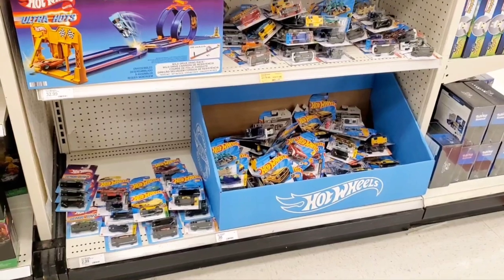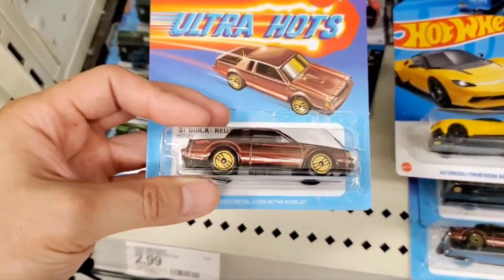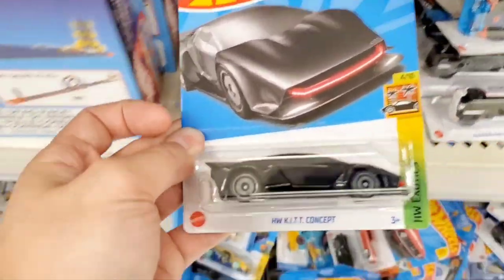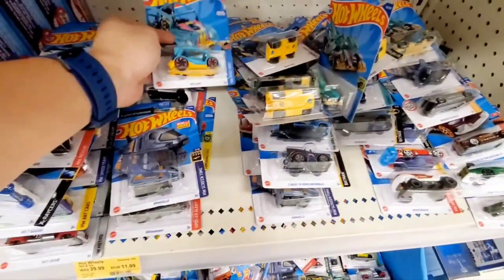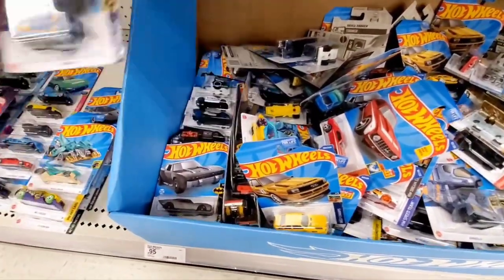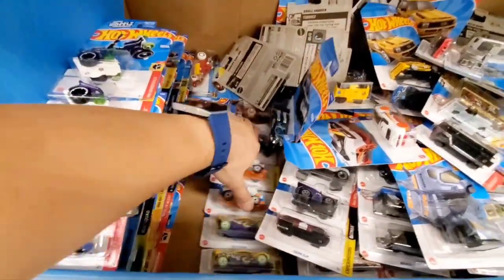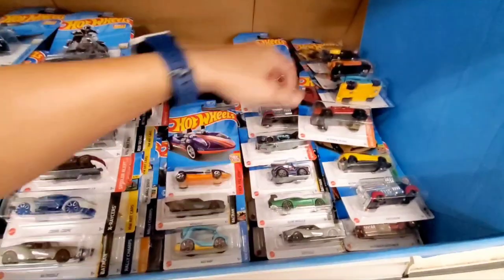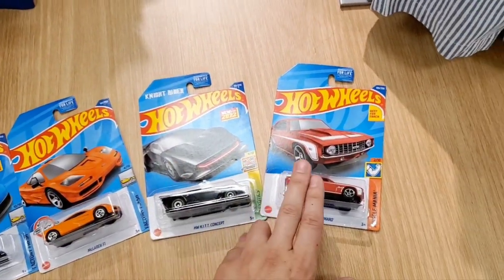Hot Wheels Bin Hunting | K Case @ Target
Hot Wheels Peg Hunting at Target. Found a few vehicles from the 2022 K Case.